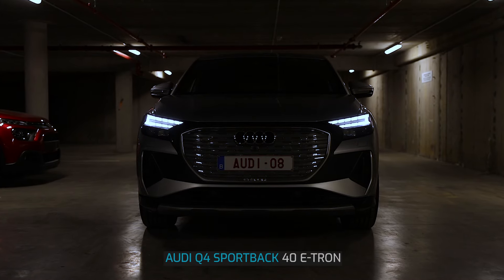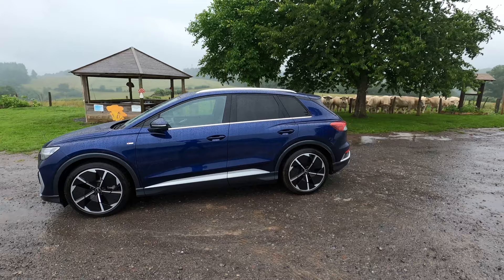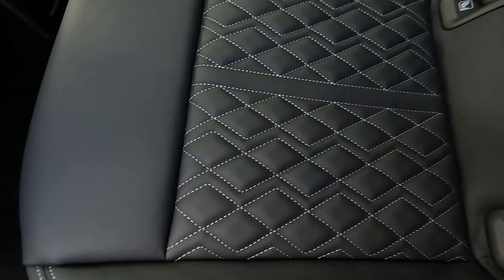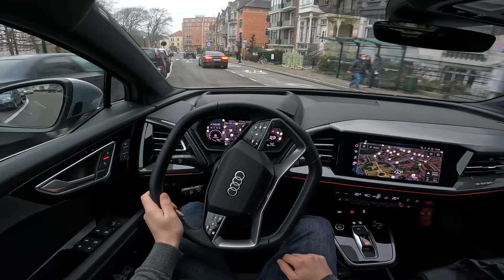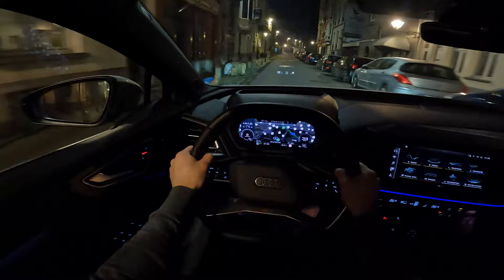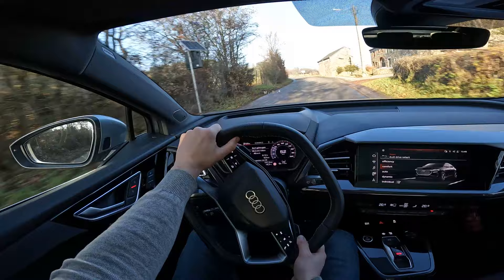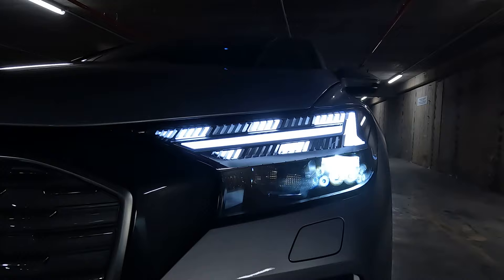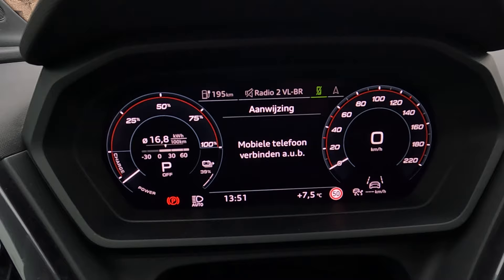Audi Q4 Sportback e-tron Review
Audi Q4 Sportback e-tron Review. In this video I do a full review of the Audi Q4 Sportback e-tron 2022. The model in this video is the Audi Q4 Sportback 40 e-tron S-Line Model. I will do a walkaround to look at it’s exterior. I will look at the interior, trunk and test the rear seat. I will drive the Audi Q4 Sportback e-tron in different driving situations and share with you my impressions. I will also show you a demo of all of the LED Matrix lights.

More info about this car such as results of my range test on my website in English and Dutch

Chapters:
0:00 exterior
2:39 interior
4:52 how does it drive?
6:46 the battery pack, range and charging
8:33 augmented reality head-up display
9:06 driver assistance systems
9:41 Matrix LED headlights and LED taillights
10:54 conclusion

Technical specs of the Audi Q4 Sportback 40 e-tron:
Full name of the test car: Audi Q4 Sportback 40 e-tron 150 KW S-line Model
Model Year: 2021, 2022, 2023
Net battery capacity: 76,6 kWh
Gross battery capacity: 82 kWh
Power: 150 kW / 204 HP
Max. Torque: 310 Nm
Rear wheel drive RWD
WLTP Range: 534 km
0 to 100 km/h: 8,5 sec
Top speed: 160 km/h
Drag coefficient: 0,26
Cargo space: 535 tot 1.460 liter
Exterior colour: Floret silver
Rims: 21" 5-spoke alloy wheels, "Evo-Rotor" design, matt titanium gray with a high-sheen finish, 8.5J/9J x 21 (Audi Sport)
Price as tested in Belgium: 74.439 €
AC Charging: up to 11 kW
DC Charging: up to 125 kW

Additional info about the equipment of the test car:
Model: S-Line
Interior: black-black with contrast stitching in Rock Gray / Black-Black / Black / Black
Pack interior S line (fine Nappa leather black), Pack Dynamic, Pack Climate, Pack Navigation Plus, Pack Assistance City, Pack Comfort Pro, Pack Platinum

The full spec sheet in English with all the options of this test car is available exclusively to members of this channel.